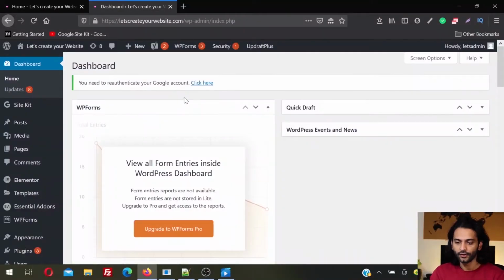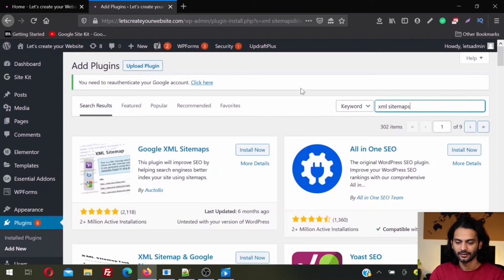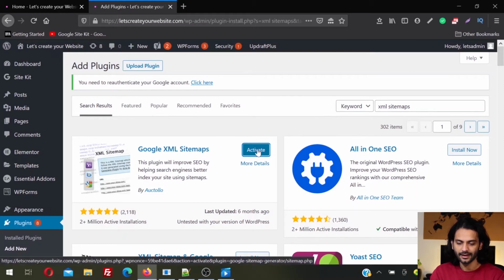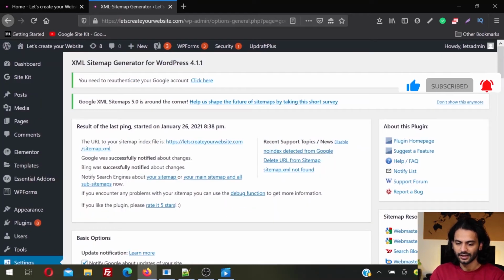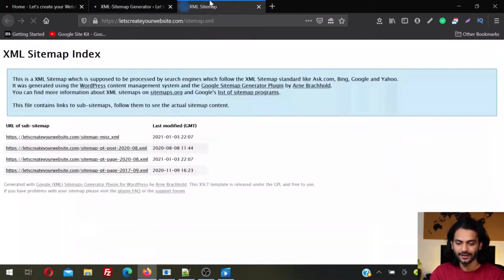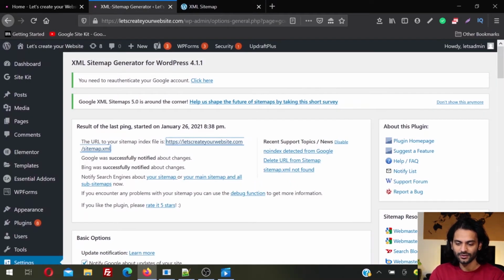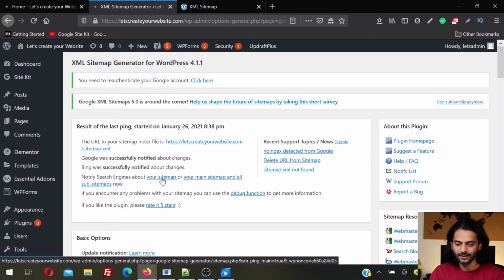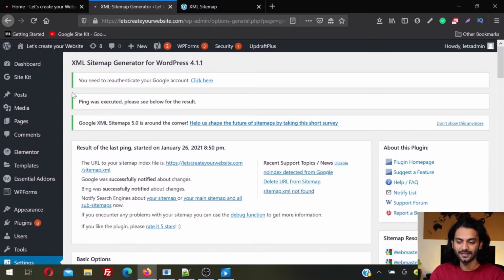How to create sitemap for website & submit to search engine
How to create sitemap for website & submit to search engine without google search console account. Sitemap is a must have thing on your website , it improves your search engine ranking and helps search engines like google and bing to index your website very fast. The plugin we are using in this tutorial is google XML sitemaps.

Timestamps:
0:00 Intro , how to create site map for website
0:40 Install Google Xml Sitemap plugin
1:00 create site map for website
1:35 Submit site map to google and search engines
2:17 Outro